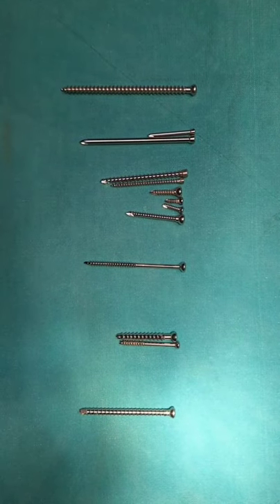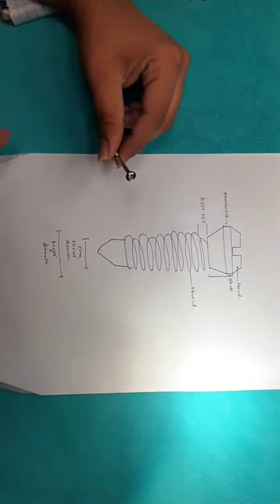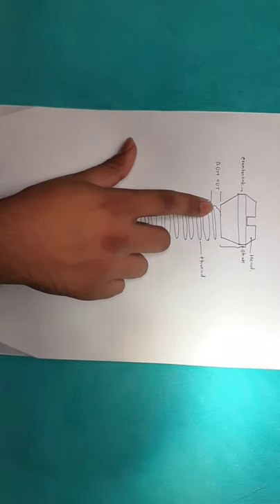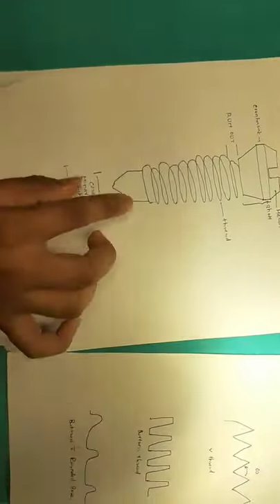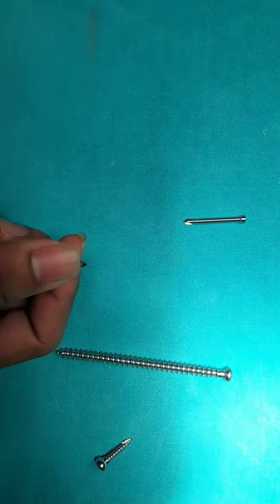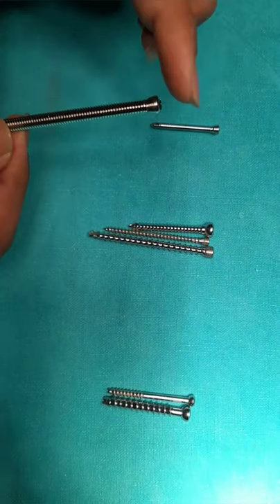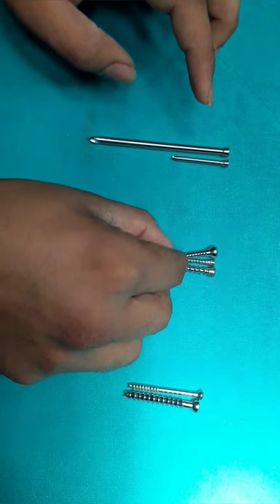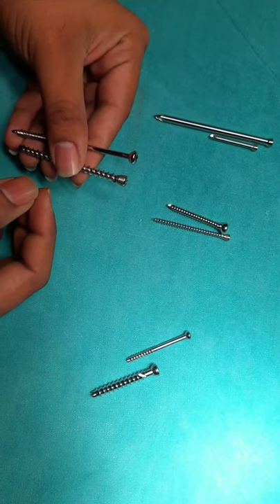Types of screws in orthopedics by Dr Darshan patel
Screws routinely used in orthopedics -basic orthopedics